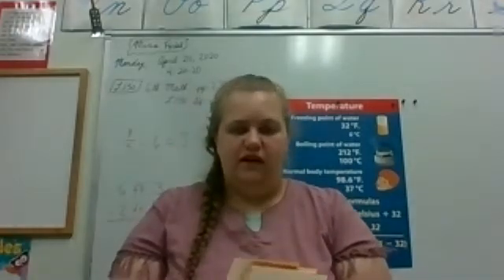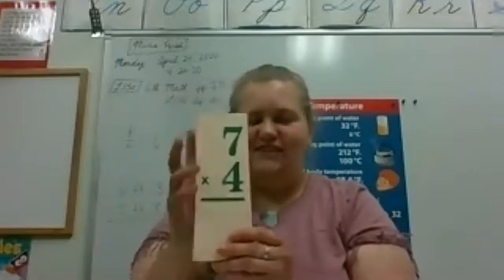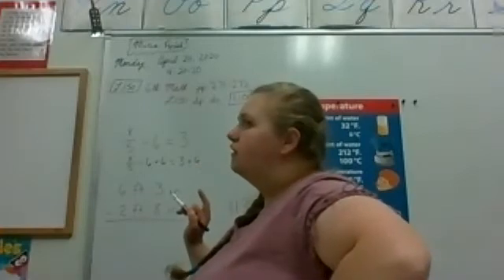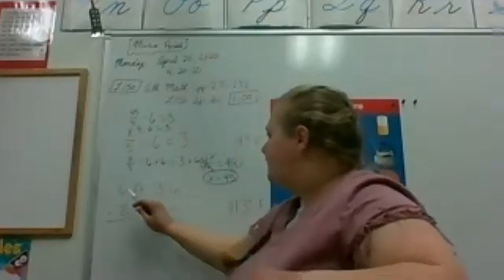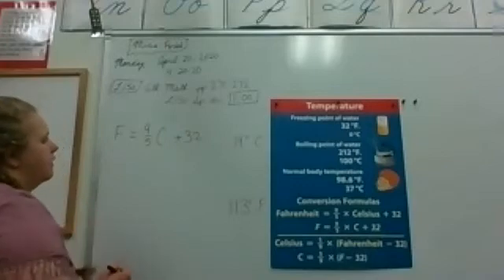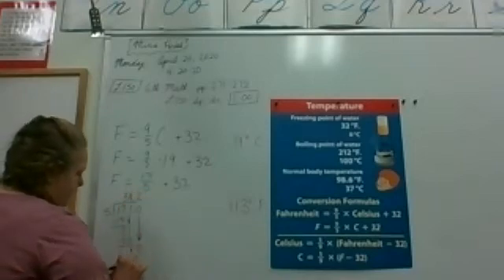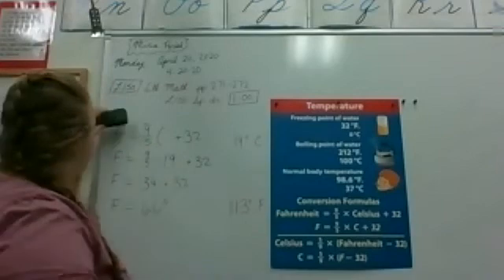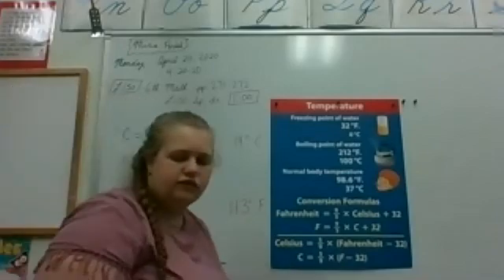6th Math L 150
Take speed drill L. 150; do pp. 271-272; HW: p. 385, L. 150.